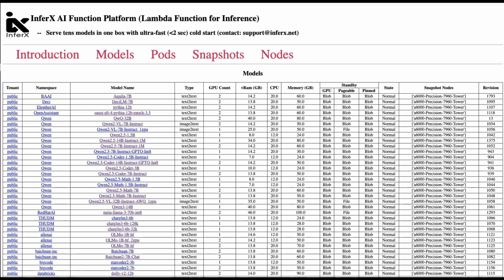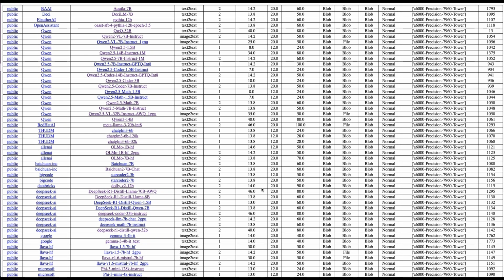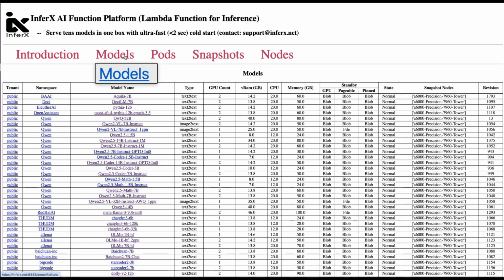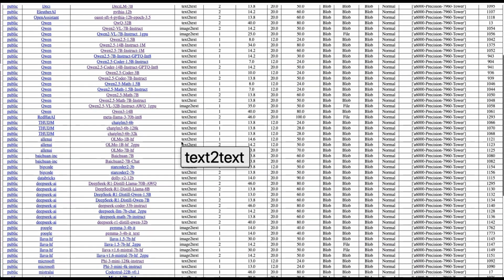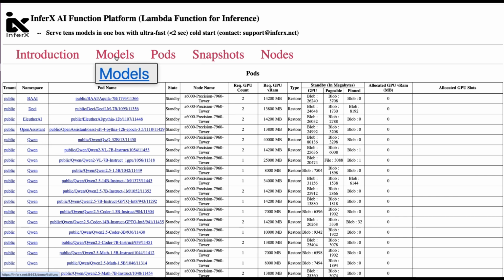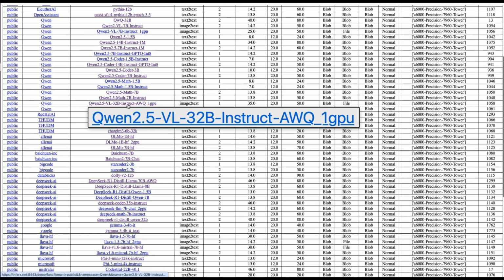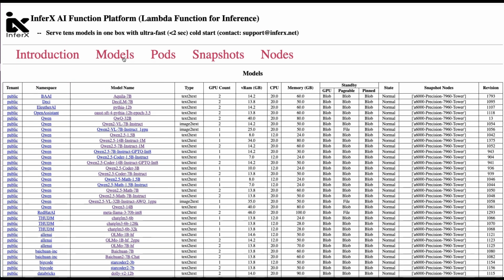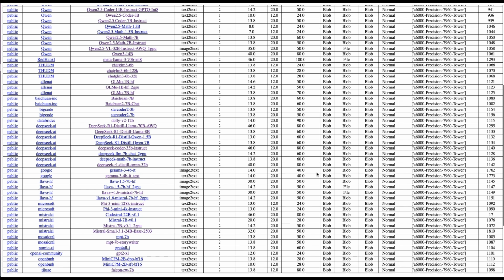How to Serve 60 Custom LLMs on just 2 GPUs-InferX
Demonstrating sub-second cold starts while oversubscribing 2 Nvidia A6000s with 60 active models. Powered by InferX."